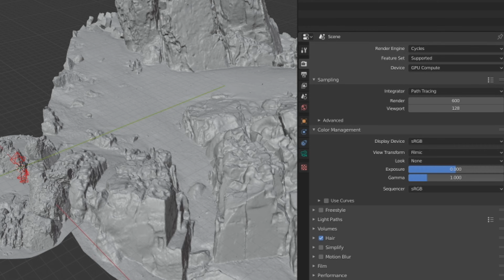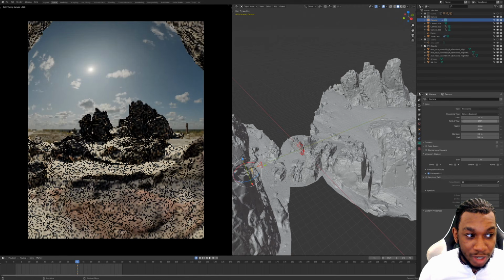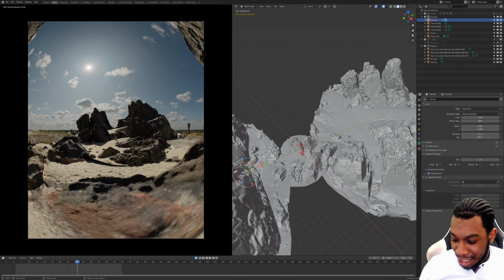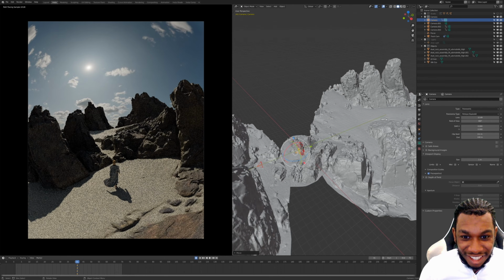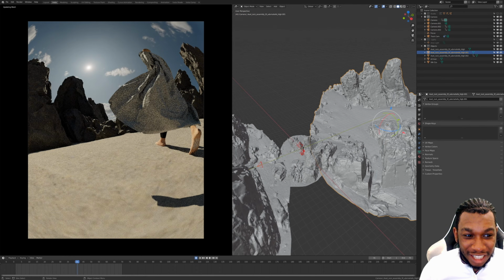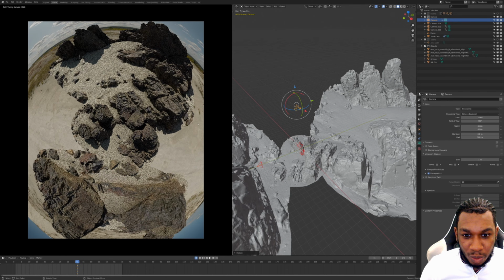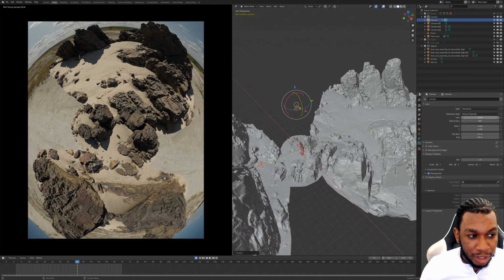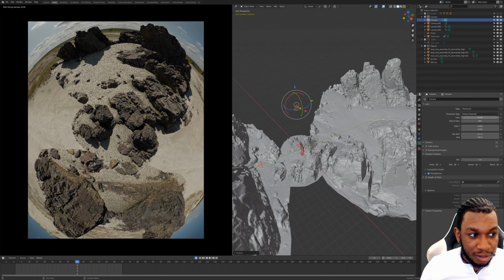How To Do A Tiny Planet Effect In Blender!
In this tutorial I'll be showing you how you can turn ANY render and animation into a Tiny Planet or utilise a Fish Eye effect!

This type of image is usually generated with a 360 camera so I thought it would be nice to emulate it within Blender!

✄ Find Me!
► LUTs & Lightroom Presets
► Original Artwork, Stickers, Prints